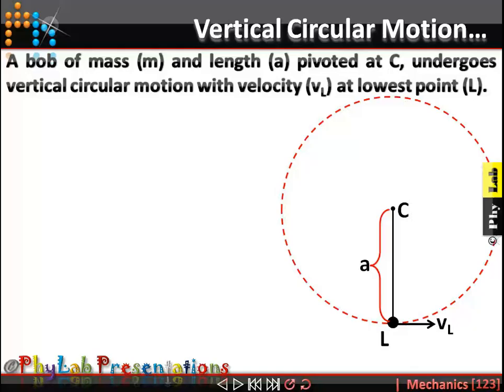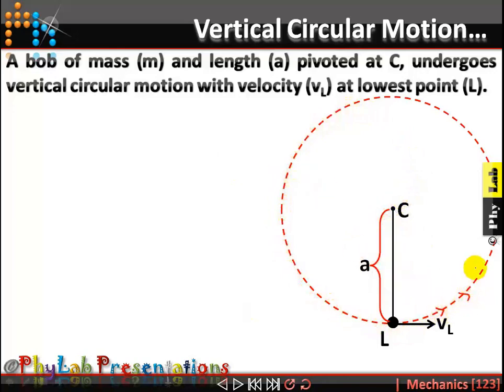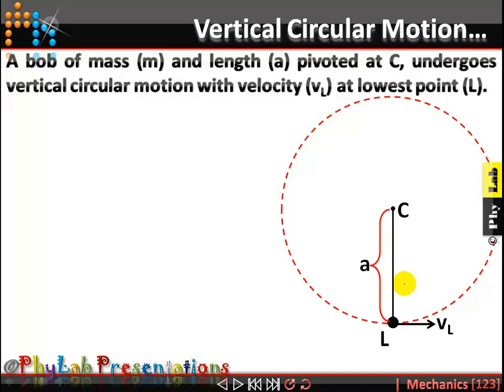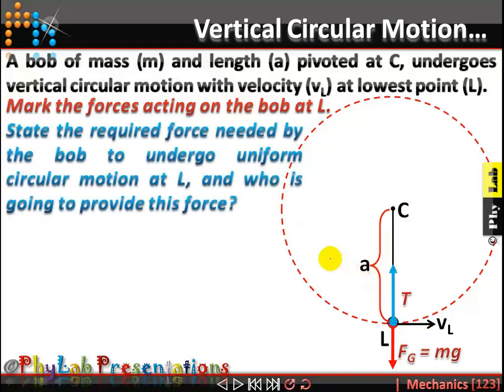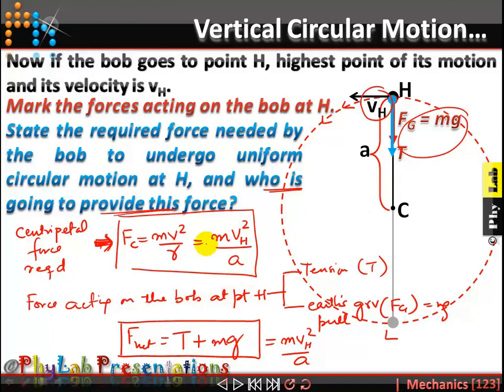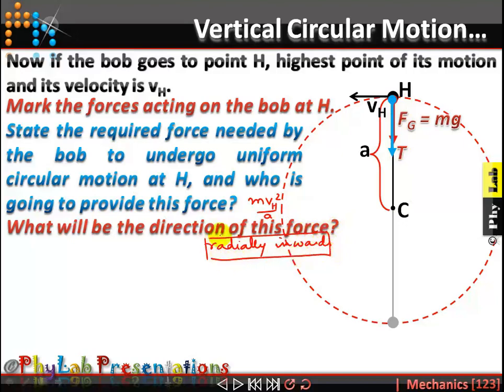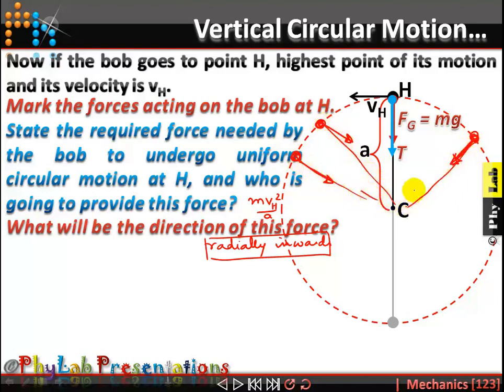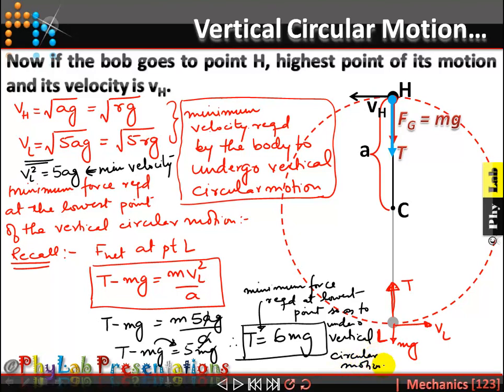Understanding Vertical Circular Motion | PhyLab-Educate